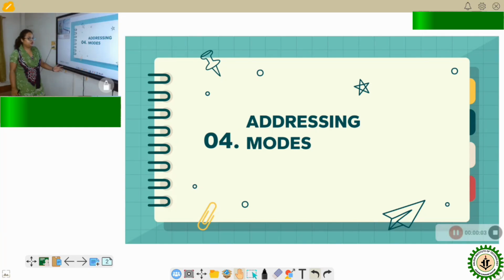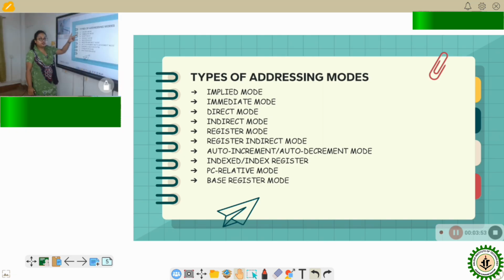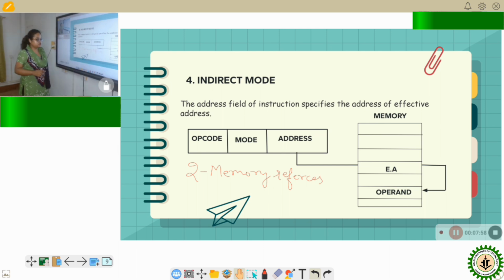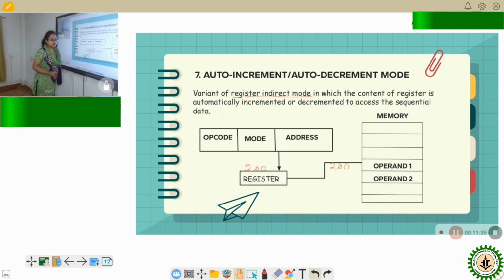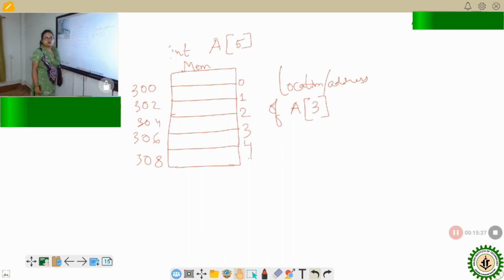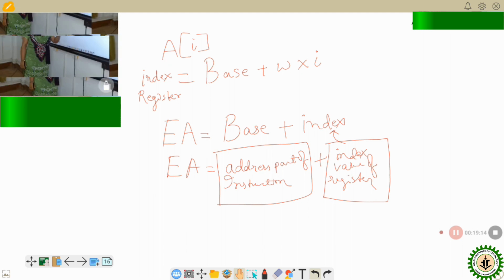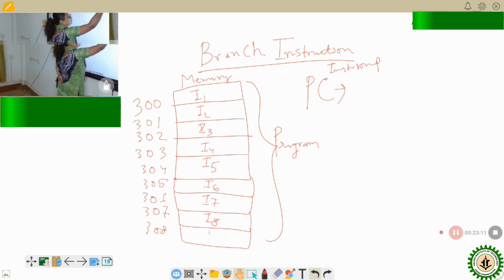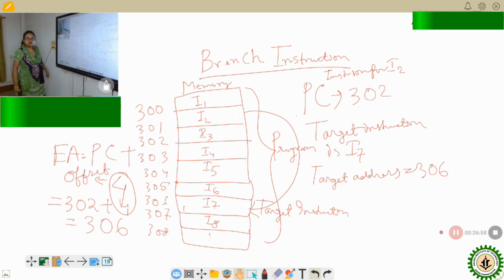Addressing Modes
Video Lecture Series by Ms. Dipanwita Basu, Assistant Professor, Dept. of Computer Science & Engineering(Data Science), Haldia Institute of Technology.